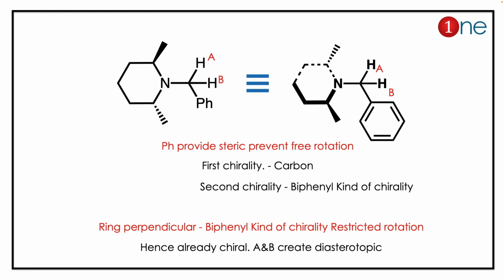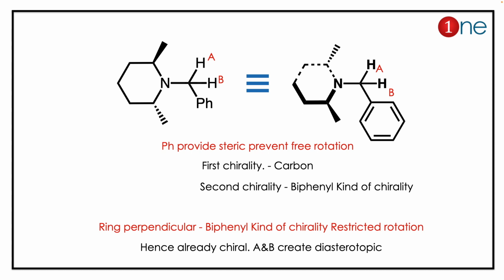Topicity | Enantiotopic | Diastereo topic | Organic | Problem | Question | Solved | Solution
Topicity of Hydrogen in NMR Explained | Homotopic Enantiotopic Diastereotopic for NET GATE JEE 🚀

NMR Topicity Made Easy | Homotopic vs Enantiotopic vs Diastereotopic Trick 🔥

How to Identify Proton Topicity in NMR | Spectroscopy Shortcut for NET GATE JEE 💥

NMR Spectroscopy Topicity Concept | Organic Chemistry for NET GATE JEE 🧪

Master Topicity of Hydrogen in 10 Minutes | NMR Concept for NET GATE JEE 🎯
YouTube Description
🚀Topicity of Hydrogen in NMR Spectroscopy | Organic Chemistry for NET GATE NEET JEE
Nuclear Magnetic Resonance spectroscopy is one of the most powerful analytical techniques used to determine molecular structure. An important concept in proton NMR is the topicity of hydrogen atoms. Topicity explains whether hydrogen atoms in a molecule are chemically equivalent or not. This concept is extremely important for students preparing for Class 11, Class 12, NEET, IIT JEE, GATE, CSIR NET, UGC NET, TRB, SET, CUTE and TIFR examinations. In this lesson we explain the types of hydrogen topicity including homotopic, enantiotopic and diastereotopic hydrogens along with examples, tricks and exam shortcuts so that spectroscopy becomes easy and logical 😎.
1️⃣Introduction to Topicity
In NMR spectroscopy not all hydrogen atoms in a molecule behave the same. Some hydrogens are chemically equivalent while others are chemically different. Topicity is the concept used to classify these hydrogen atoms based on their chemical environment.
2️⃣Definition of Topicity
Topicity refers to the classification of atoms or groups in a molecule according to their chemical equivalence or nonequivalence in NMR spectroscopy. It helps determine whether hydrogens give the same or different NMR signals.
3️⃣Types of Hydrogen Topicity
Hydrogen atoms in a molecule are classified into three main types.
Homotopic hydrogens
Enantiotopic hydrogens
Diastereotopic hydrogens
4️⃣Homotopic Hydrogens
Homotopic hydrogens are chemically equivalent hydrogens that produce the same NMR signal. Replacing either hydrogen with another group gives the same molecule.
Example
Hydrogens in methane are homotopic because replacing any hydrogen gives the same substituted product.
5️⃣Enantiotopic Hydrogens
Enantiotopic hydrogens are hydrogens that are chemically equivalent in an achiral environment but become different in a chiral environment. Replacing one hydrogen produces enantiomers.
Example
Hydrogens in CH2 group of ethanol can be enantiotopic.
6️⃣Diastereotopic Hydrogens
Diastereotopic hydrogens are hydrogens that are chemically nonequivalent and produce different NMR signals. Replacing each hydrogen forms diastereomers instead of identical molecules.
Example
Hydrogens in CH2 group next to a chiral center are usually diastereotopic.
7️⃣Replacement Test
The easiest method to determine topicity is the replacement test. Replace one hydrogen with a different atom such as deuterium and observe the resulting molecule.
If both replacements give identical molecules → homotopic
If replacements give enantiomers → enantiotopic
If replacements give diastereomers → diastereotopic